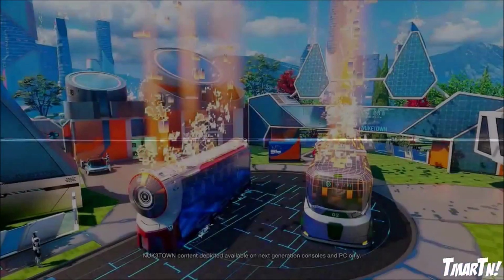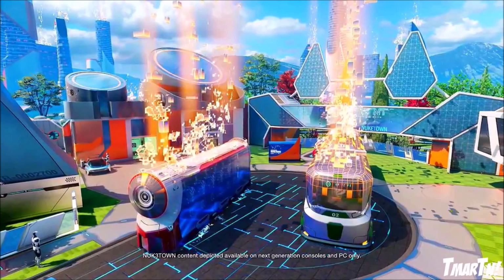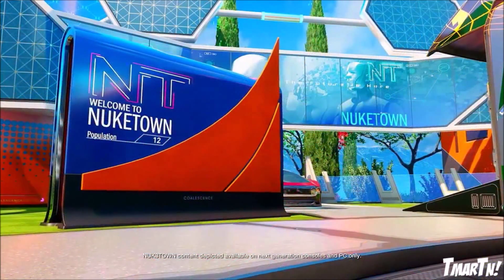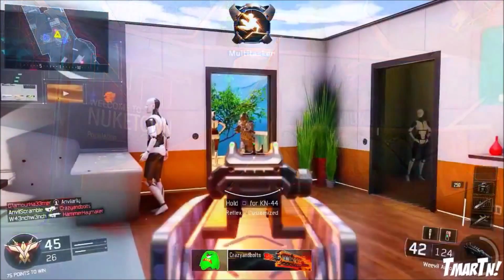Black Ops 3 Nuke Town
*i do not own this game play*